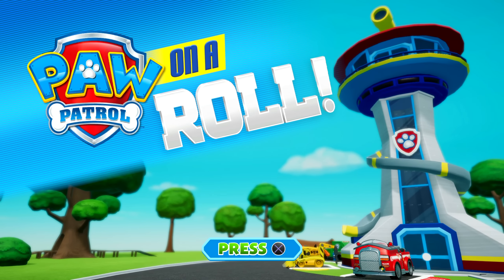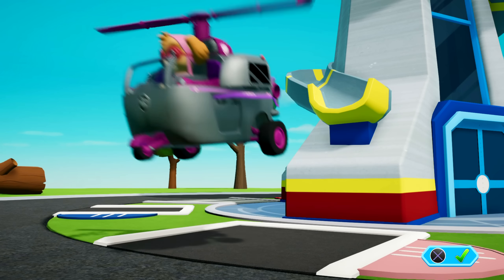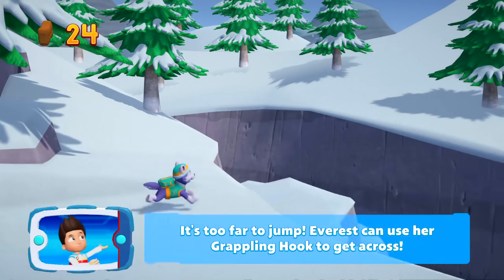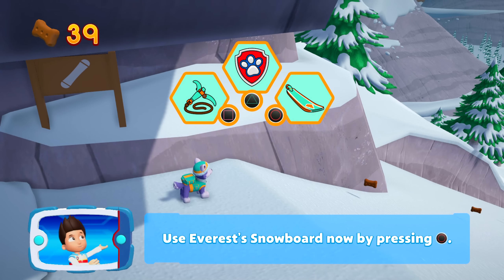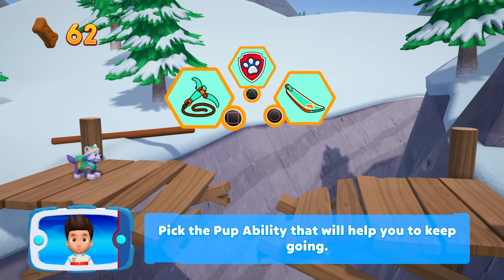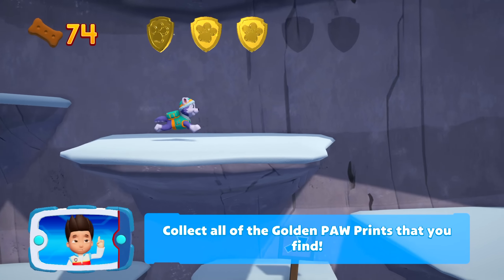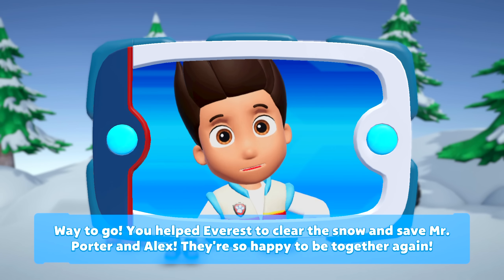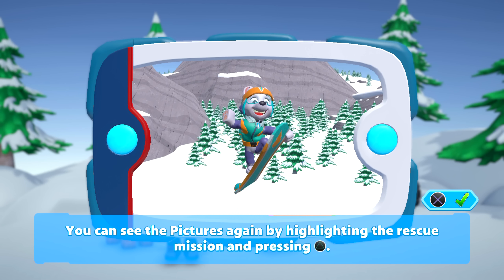PAW Patrol On a Roll Video Game Part 13 - PS4 Gameplay Walkthrough Guide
PAW Patrol: On a Roll Video game in English - Part 13 "Save Mr. Porter and Alex" with Ryder, Chase, Marshall, Rubble, Rocky, Zuma, Skye, Everest and Tracker.

Join us in the 13th exciting installment of our PAW Patrol On a Roll gameplay series on PS4! In this action-packed walkthrough guide, we continue our journey with the adorable pups from Adventure Bay as they embark on heroic missions and solve challenging puzzles. Watch as we tackle new obstacles and complete exciting quests while exploring the colorful world of PAW Patrol. If you're a fan of this beloved show and video game, or if you're looking for helpful tips and tricks, you won't want to miss this episode. So, grab your popcorn and get ready for some pup-tastic adventures!

Hi, welcome to Best Game Videos!

Here you can find the funniest gameplay videos and useful walkthrough guides to complete your video games. I hope you enjoy them!